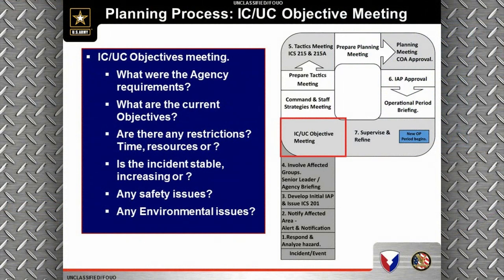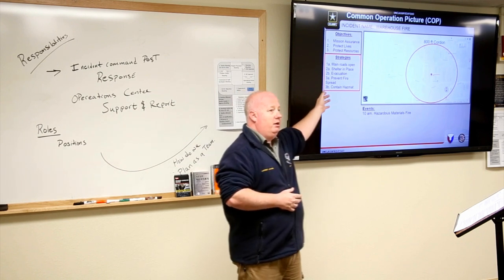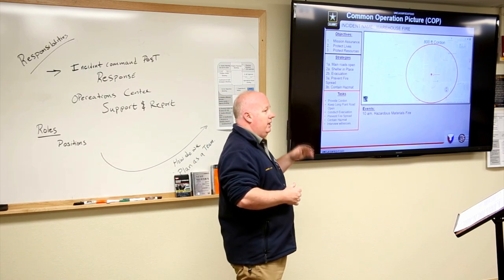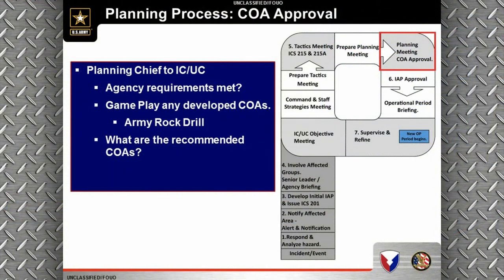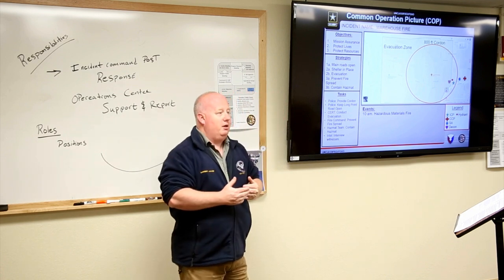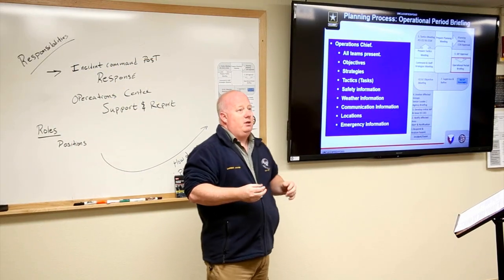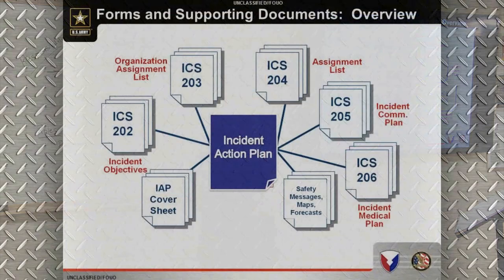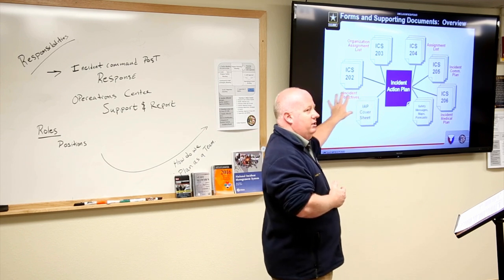Planning P- Emergency Operations Center Training series- Part 2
This is Part 2 of 2 in a series covering the process used to slowly gain control of a event/incident/disaster through a systematic approach.